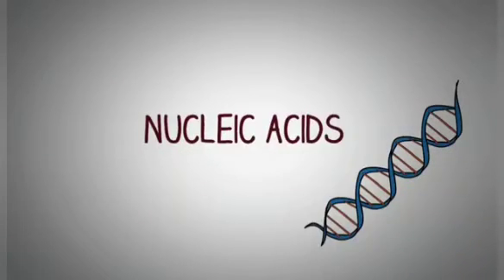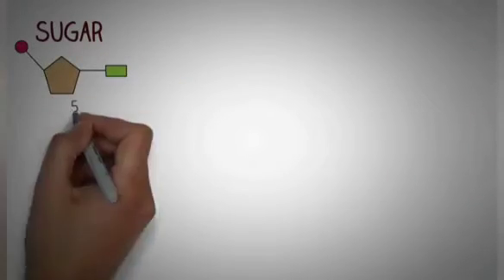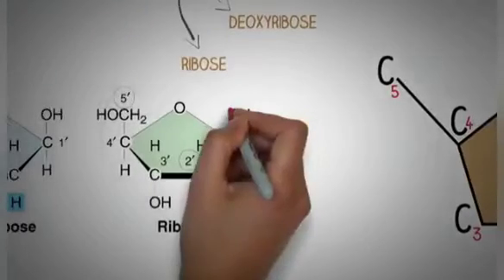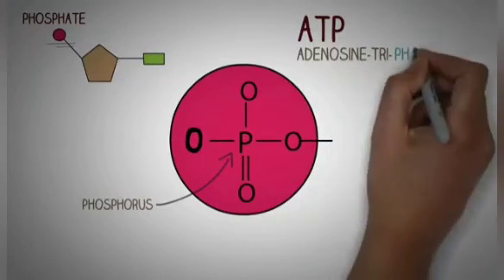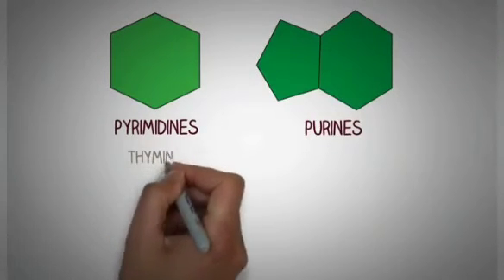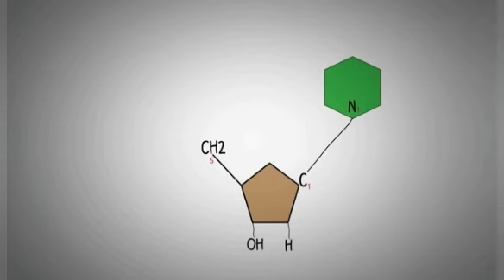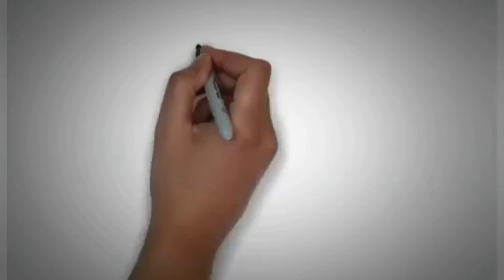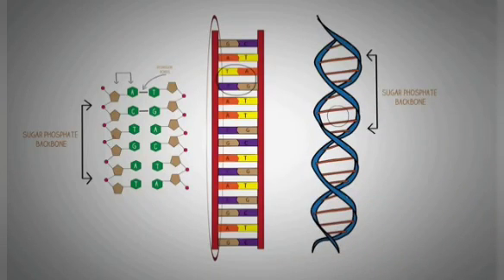Nucleic Acids Part 1